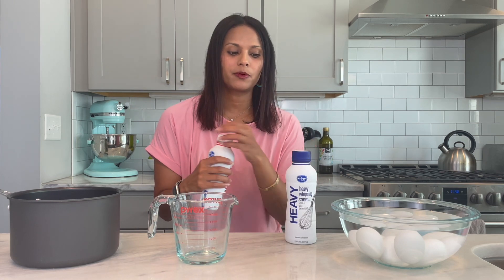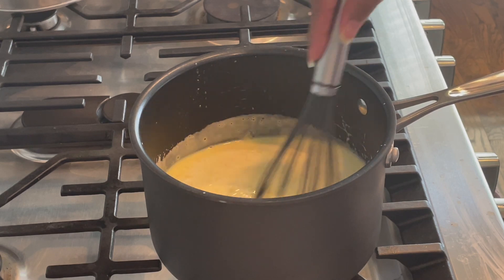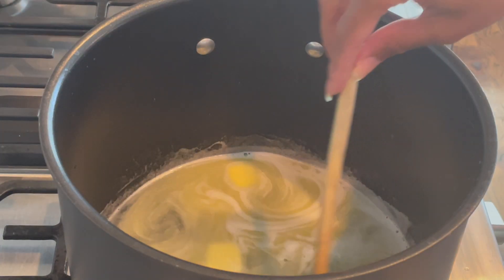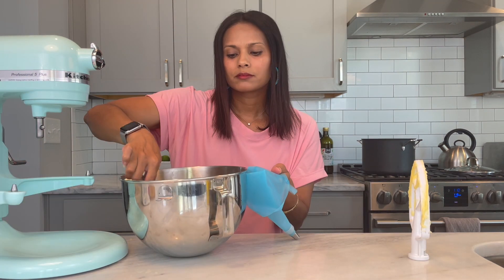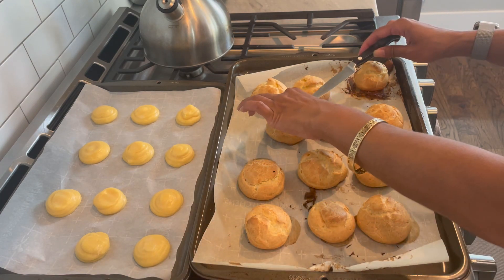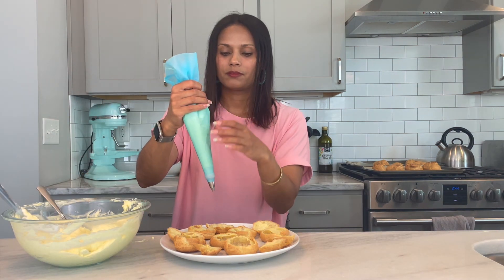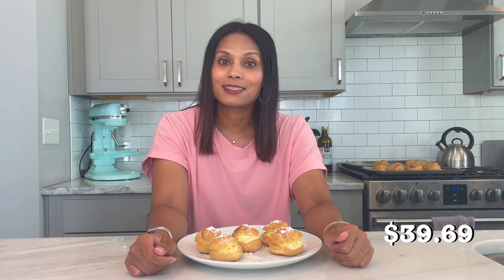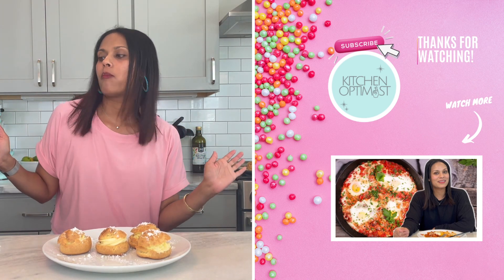HOW HARD *IS* IT TO MAKE HOMEMADE CREAM PUFFS?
Whipped cream, pastry cream, pate a choux...This dessert's got everything! Join me as I try to make French cream puffs for the first time and highlight the successes and pitfalls of trying to make fancy desserts for my unfancy life!